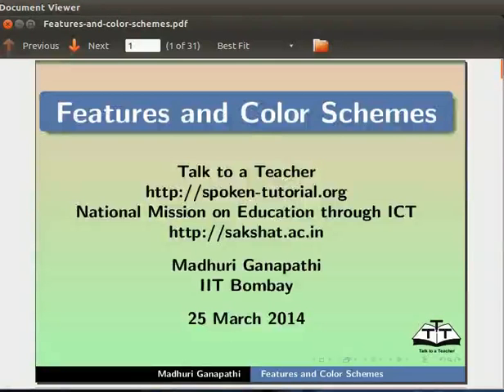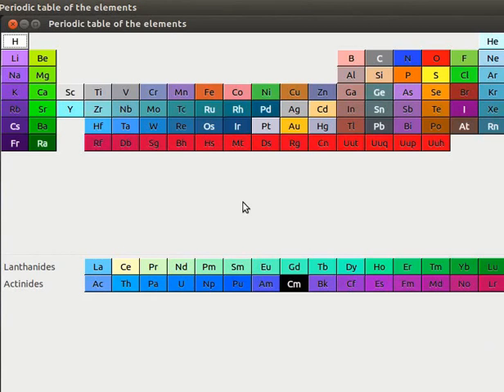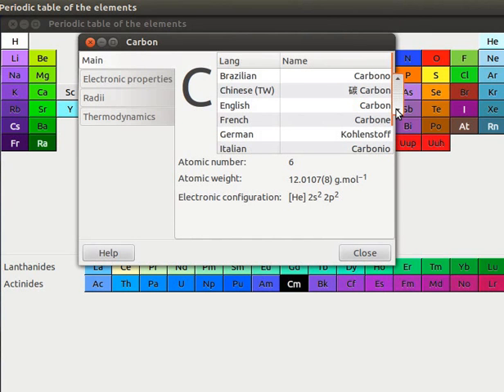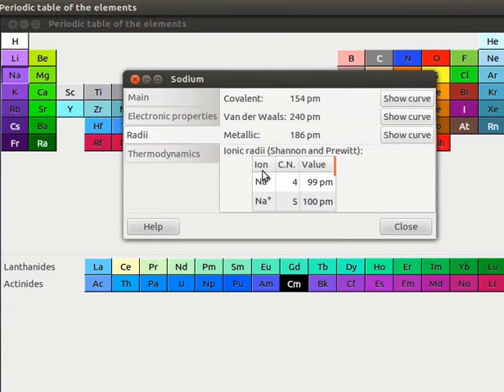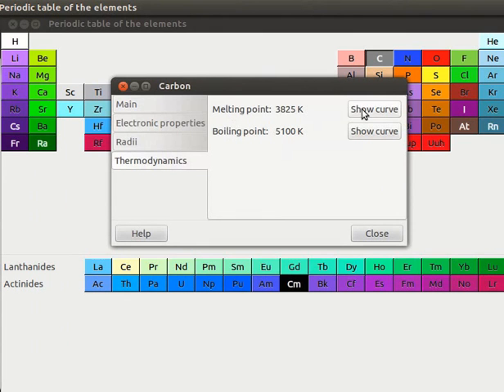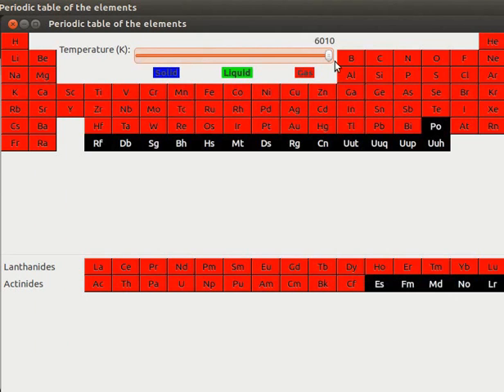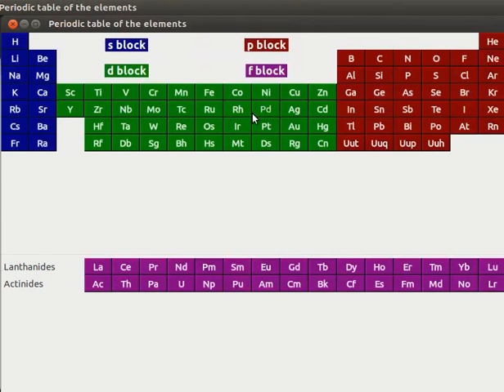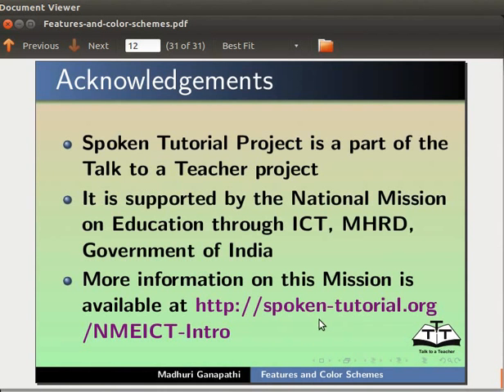Features and Color Schemes - English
Introduction to GChemTable

Explain the installation briefly

Open a new GChemTable window

Explain about "Elemental window" and its four side tabs

Main,

Electronic Properties,

Radii and

Thermodynamics

Use of different "Color Schemes"

** Physical state colour scheme
** Family colour scheme
**  Electronegativity colour scheme
**  Block colour scheme